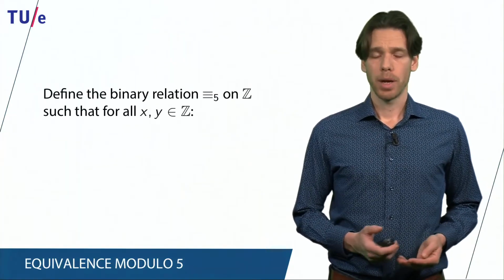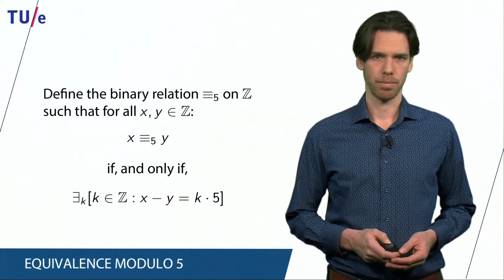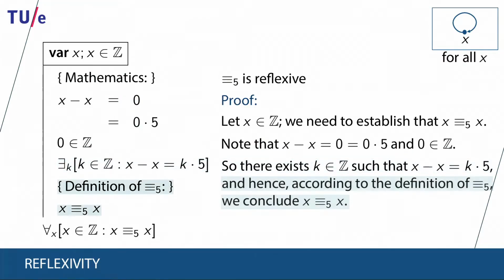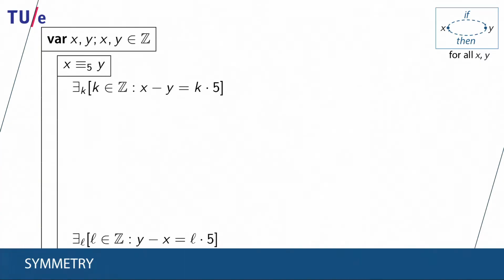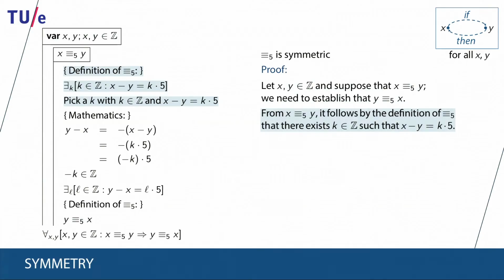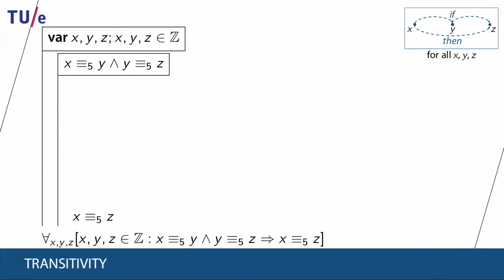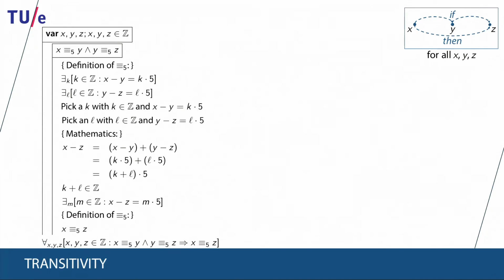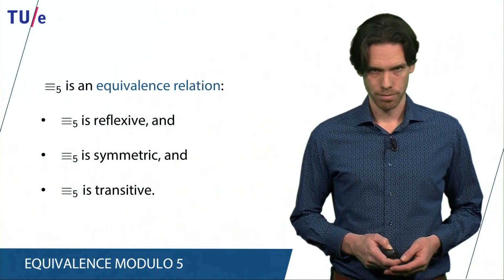41 Equivalence modulo 5